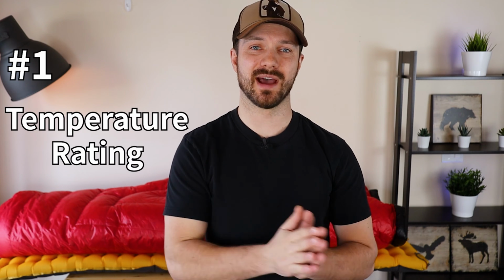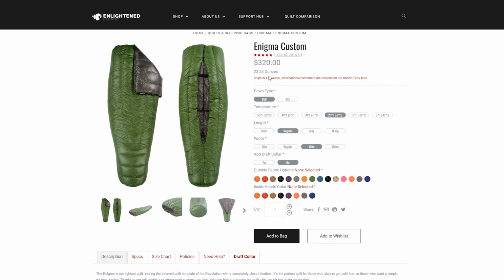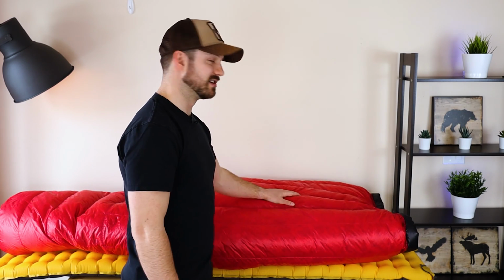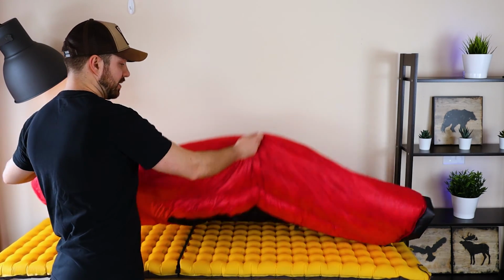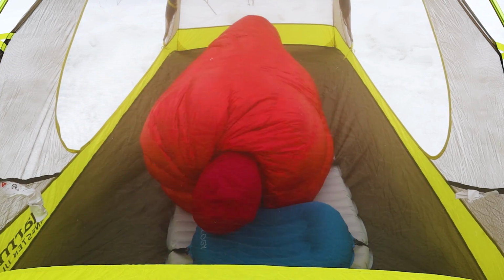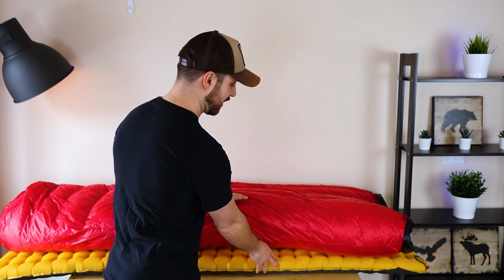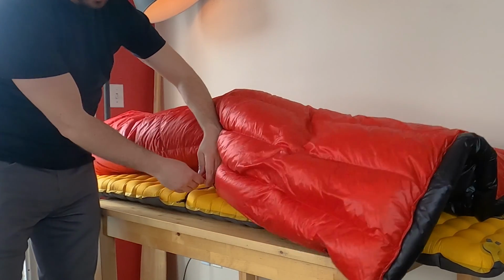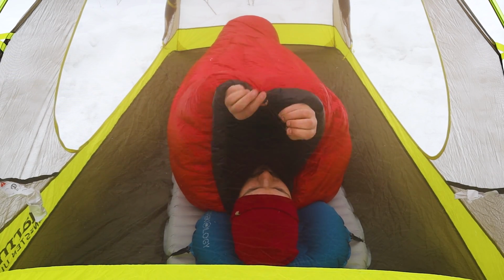Backpacking QUILT BUYERS GUIDE | How-To Choose Features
--Awesome Quilt Manufacturers --
Enlightened Equipment
UnderGround Quilts
Hammock Gear

Nemo Tensor Insulated Pad

The next video in my quilt series is about how to go about buying a backpacking or camping quilt. One of the benefits of a quilt is that you can get a lot of customization when buying them through a cottage manufacturer. But that customization can be overwhelming - SO MANY OPTIONS! Here I go over 10 options for customizing your quilt and I explain what the options are, what they mean for quilt performance and cost, and WHAT I RECOMMEND.
-- MY FAVORITE GEAR --
Garmin InReach Mini
Trekology 2.0 Pillow